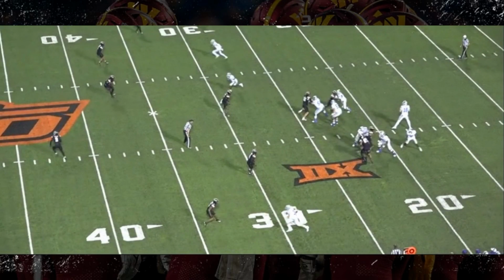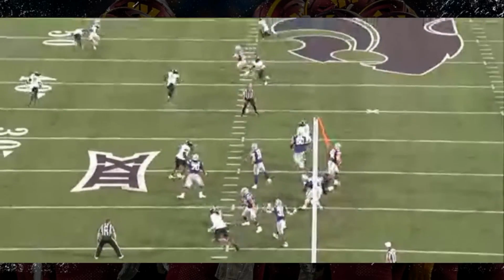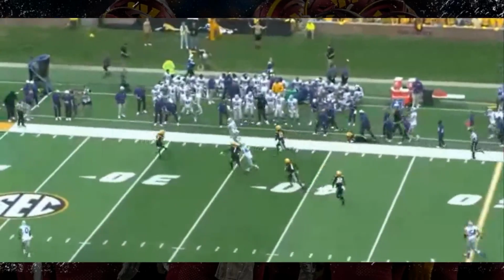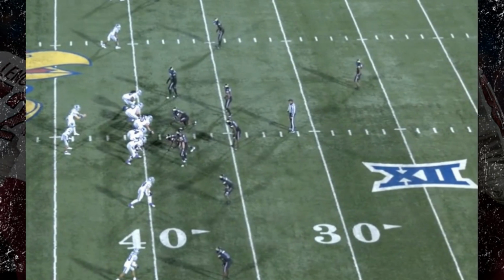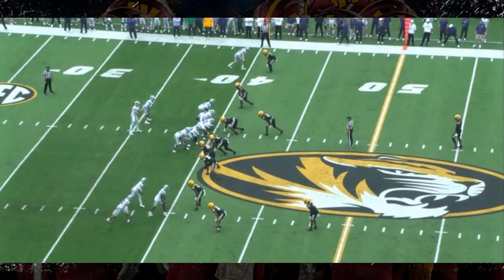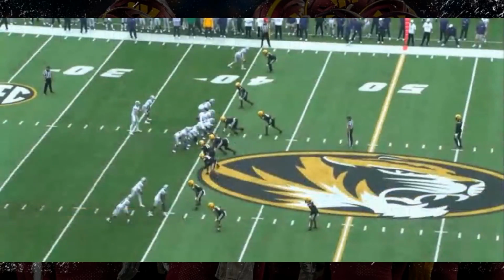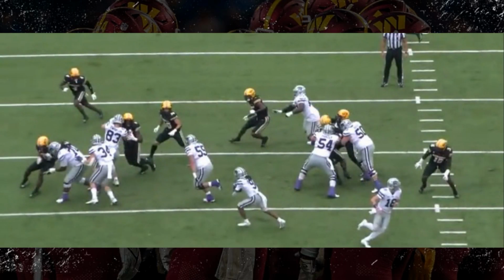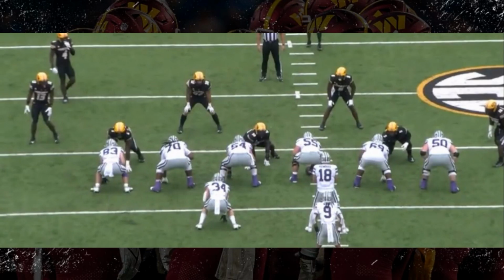Commanders rookie Ben Sinnott’s versatility can make him Kyle Juszczyk 2.0 | Film Session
Mual breaks down Kansas State tight end Ben Sinnott in this Trap or Dive film session. Mual highlights the strengths and weaknesses of Sinnott's skillset, his alignment versatility, and how Kliff Kingsbury might use him in Washington's offense.